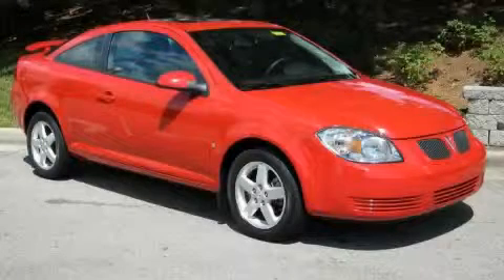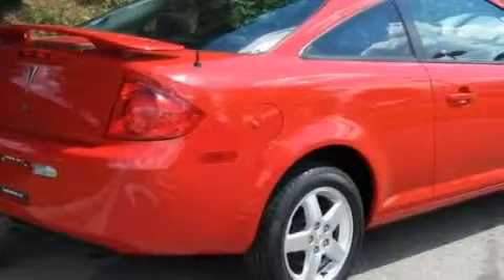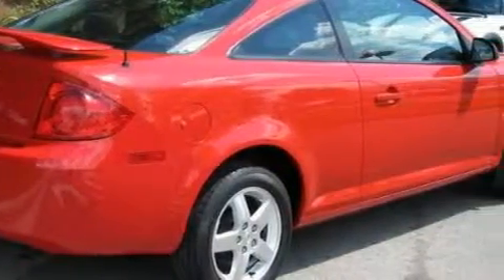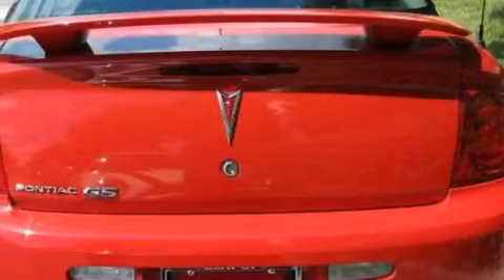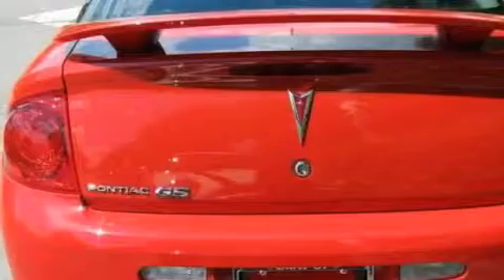2009 Pontiac G5 Nashville TN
Year: 2009
 Make: Pontiac
 Model: G5
 Engine: 2.2L I-4cyl
 Trans.: Automatic
 Exterior: Red
 Miles: 11,059

 2009 Pontiac G5 Nashville TN